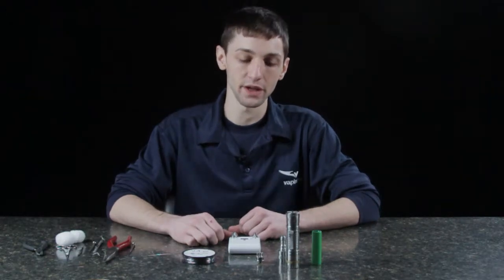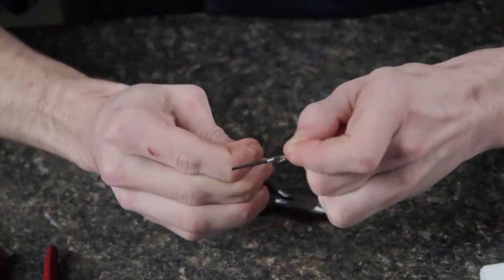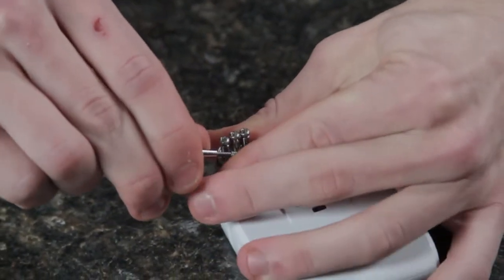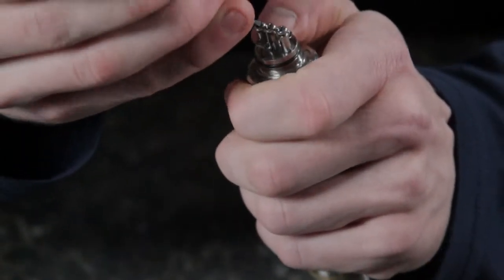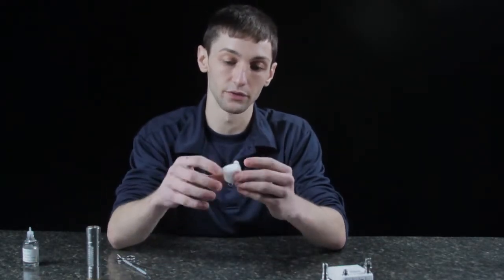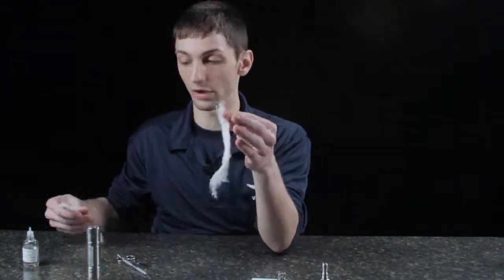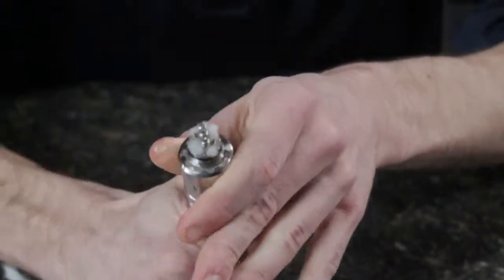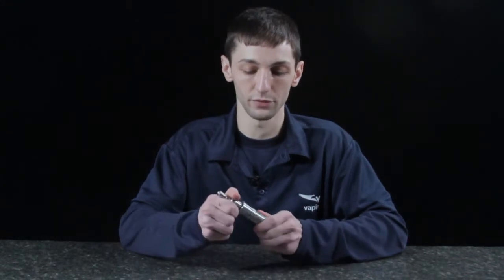VapinUSA RDA Low Ohm Dual Coil Build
When its time to go even lower with your RDA for bigger clouds and taste, check this dual coil, low ohm build. Jordon shows you how its done to the finest detail so you can build one yourself!